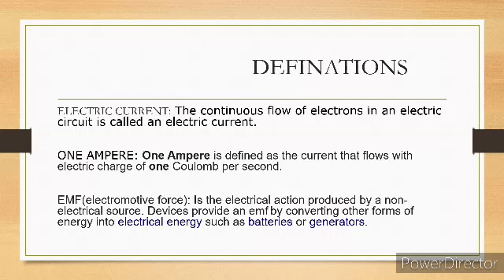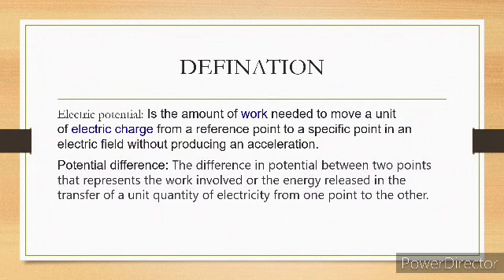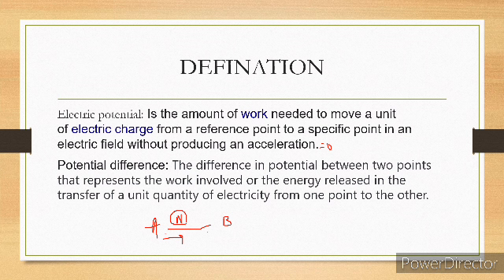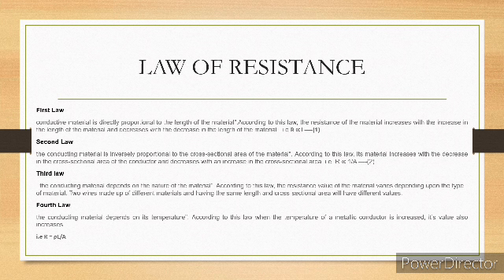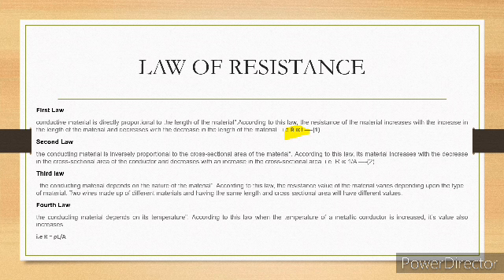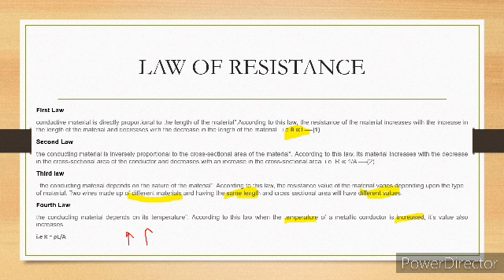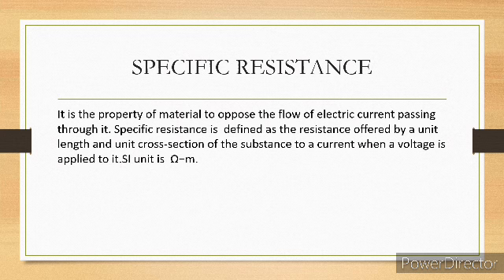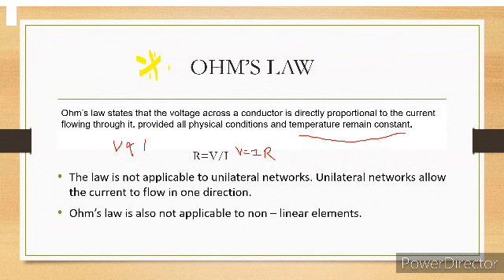basic of electricity part 1 (BEEE)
this video is about basics of electricity. which is the 1st chapter of BEEE. upcoming video will be in detail about this chapter.